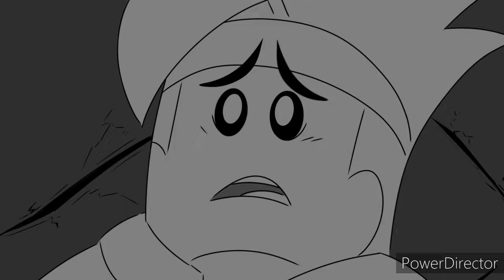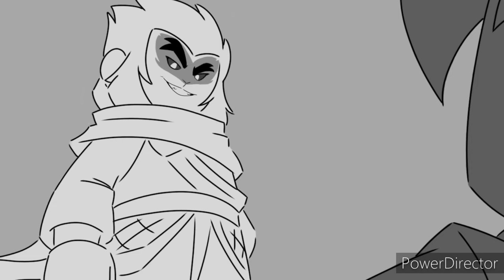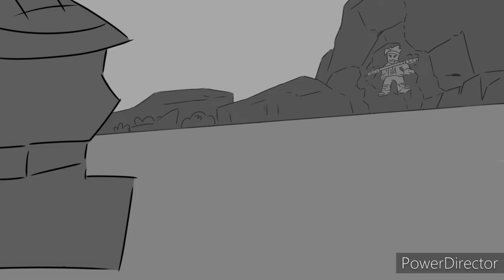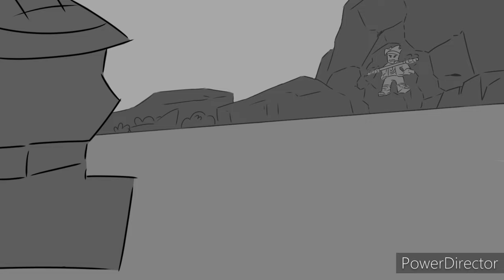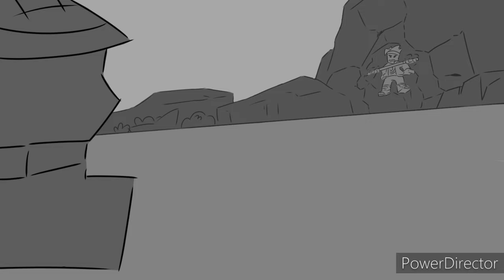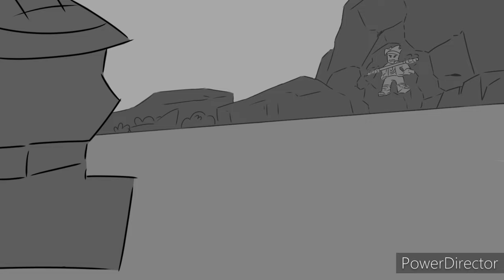Hell's Coming With Me [Monkie Kid animatic]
Would you look at that an animatic that actually gets to see the light of day. Anyway take this shady monkey just because I think he is neat. :D

Song: "Hell's Comin With Me" by Poor Man's Poison

Song                                         Hell's Comin' With Me
Artist                                        Poor Man's Poison
Licensed to YouTube by      TuneCore (on behalf of Poor Mans Poison); Warner Chappell, ASCAP, and 1 Music Rights Societies